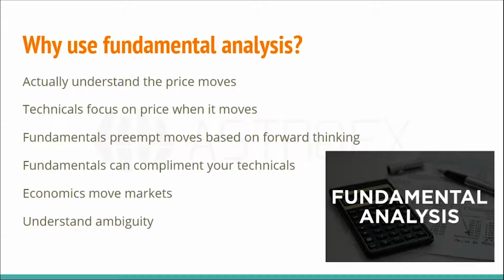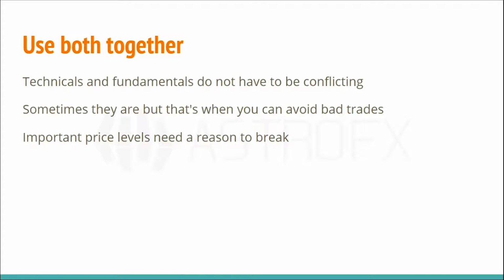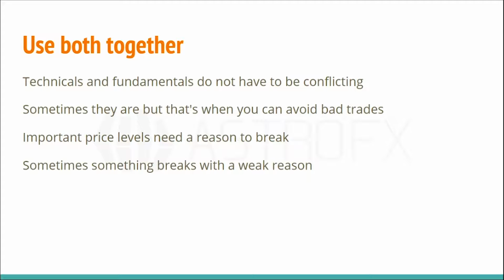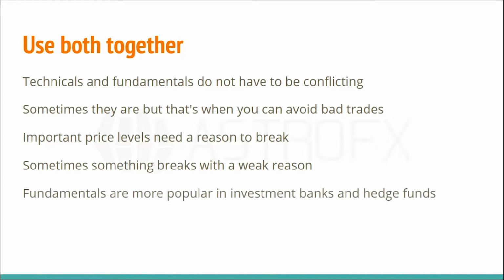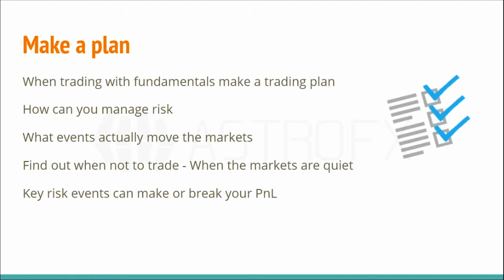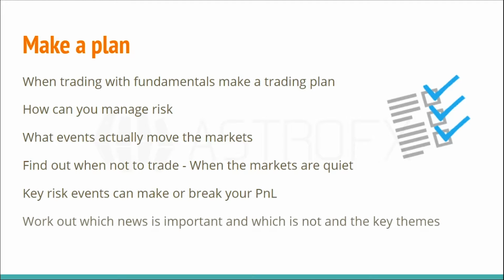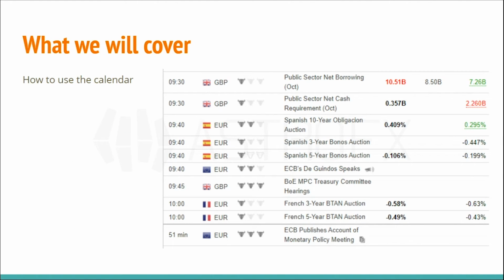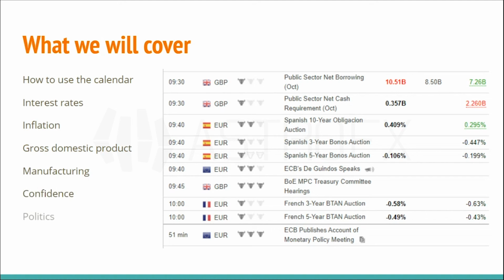1 Lesson1 SHAUN LEE SWINDLER/THIEF